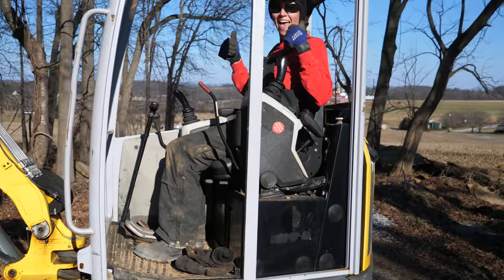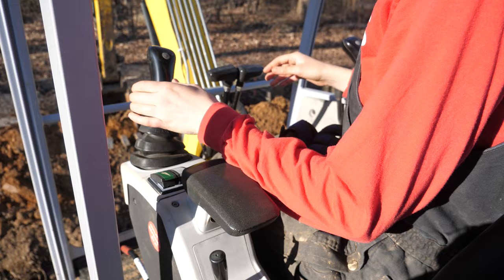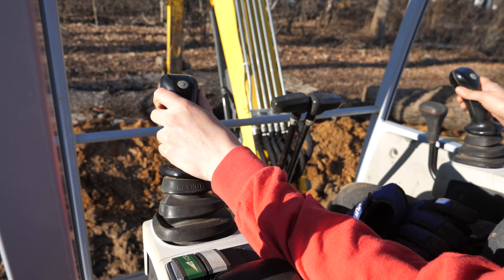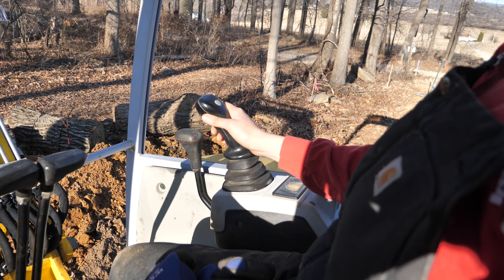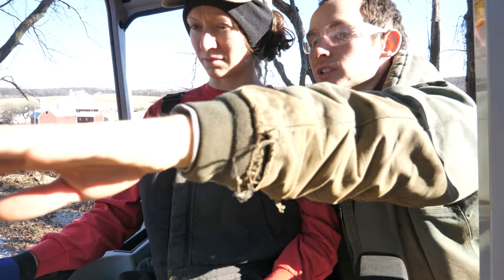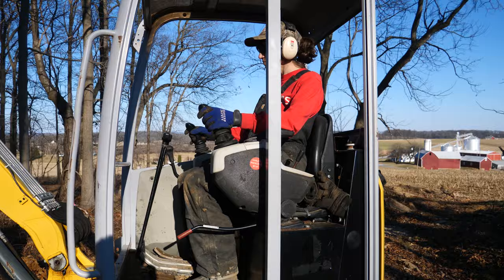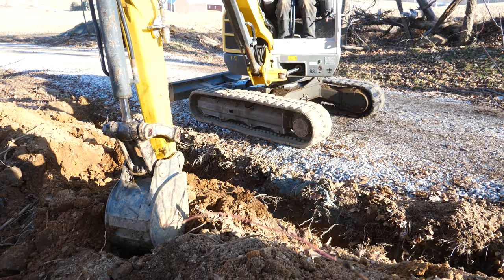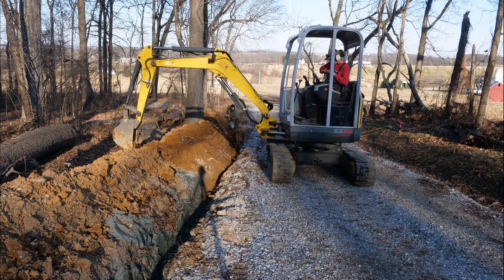Teaching Elaina to Operate a Mini Excavator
Elaina finally learned how to drive the mini ex! She still needs to try digging with it but backfilling the trench is a start. Next lesson will be the skid steer!

*Send us an item off our Amazon wishlist! These are products, tools, and other items we will eventually need for the house build.

Something that differentiates us from other channels is our transparency on the cost of our projects - there is usually a breakdown right in the description!

Author: Jay_You

Image Credit:
Evaluation of Impedance and Teleoperation Control of a Hydraulic Mini-Excavator - Scientific Figure on ResearchGate. [accessed 12 Mar, 2022]

Hackenberg Equipment Sales. (2016, July 13). TAKEUCHI TB145 MID-SIZED TRACK EXCAVATOR WITH BLADE AND SWING BOOM [Video]. YouTube.